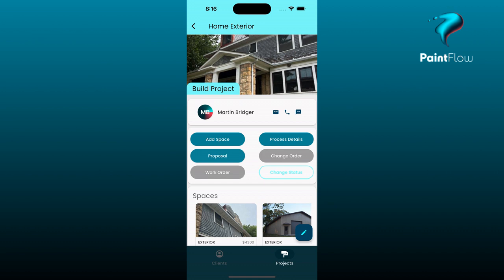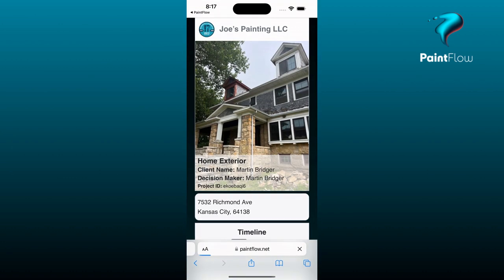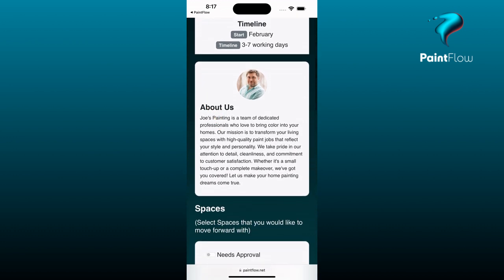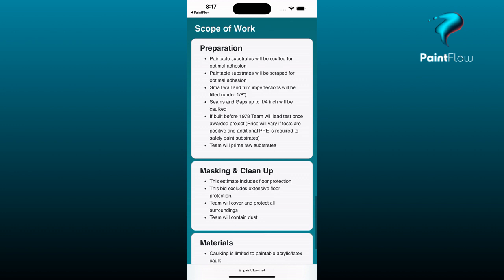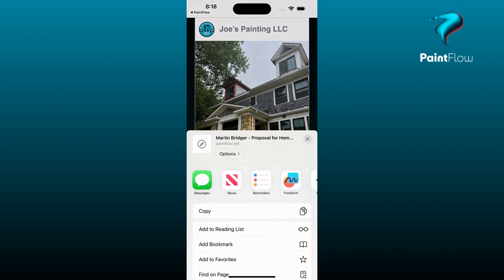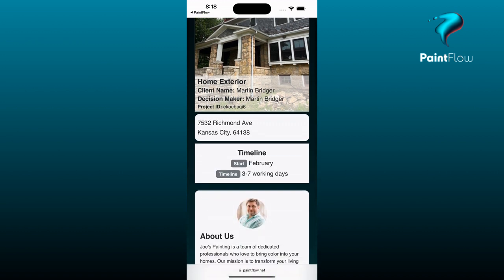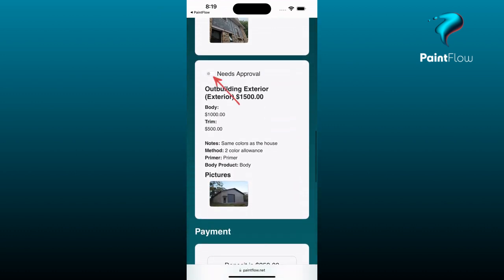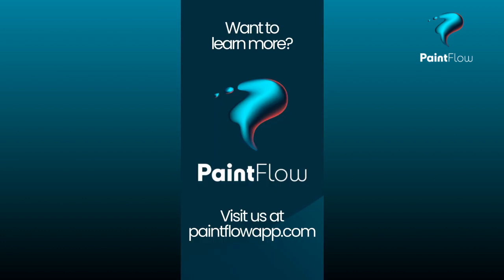How to Send a Proposal to a Client from PaintFlow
Now that you've planned out the perfect residential painting project, easily send the Proposal to your client right from PaintFlow! In this video, learn how in just a few taps you can get the Proposal on its way to the Client so they can approve and get the process started.